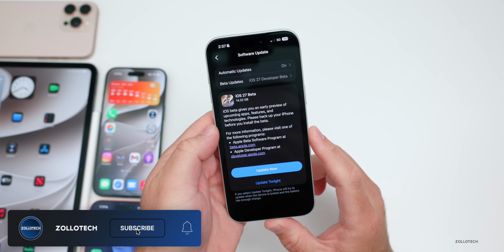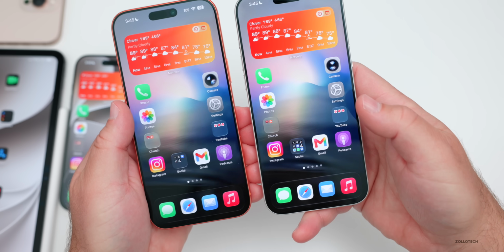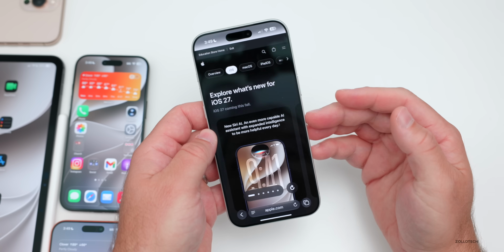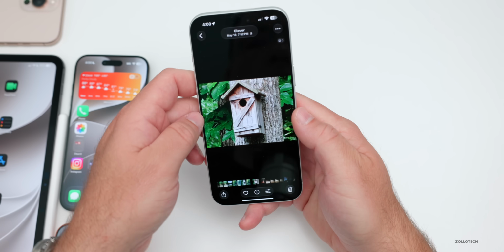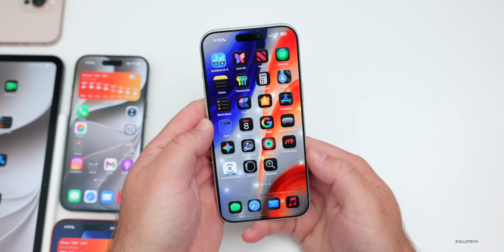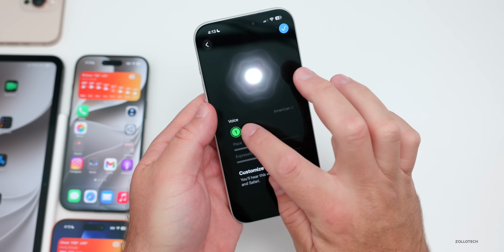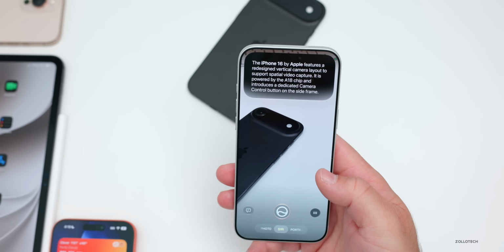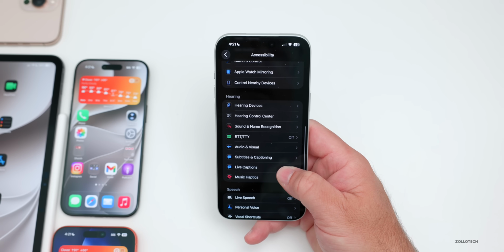iOS 27 - Official Big Feature Updates!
iOS 27 - The Official Big Features Updates! - Apple showed iOS 27 for the first time at WWDC26 and went over the major updates coming to iOS 27. In this video I show you all the b ig updates coming to iOS 27. iOS 27 Beta 1 released to developers and is far from complete so there is more to come. I show you iOS 27, Siri AI or Siri 2.0, AirPods updates and much more using iPhone 17 Pro Max.

*Chapters*
00:00 - Everything New
00:20 - iOS 27 Supported iPhones
00:39 - Stability, Performance and huge improvements
01:04 - Liquid Glass Slider
01:47 - Home Screen
03:24 - Huge widgets
03:37 - AirPods Finally get this
04:14 - Individual Volume Controls
04:45 - Siri AI
05:41 - Weather
06:21 - Child Accounts and Safety
07:30 - Messages
07:56 - Photos
08:12 - Impressive editing options
09:14 - Make your own wallpaper
10:54 - Shortcuts
12:10 - Safari Updates
12:57 - Siri AI is here
14:28 - Siri App
15:19 - Siri Camera and Visual Intelligence
16:49 - Home update
17:27 - Health
18:05 - Accessibility
18:34 - What do you think of iOS 27?
18:53 - Conclusion